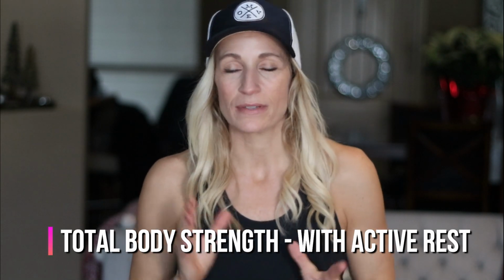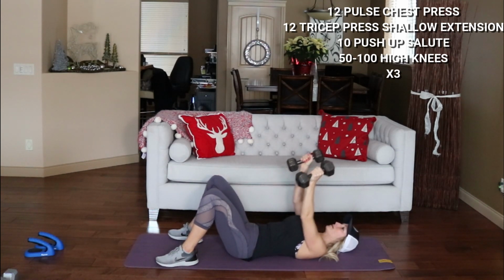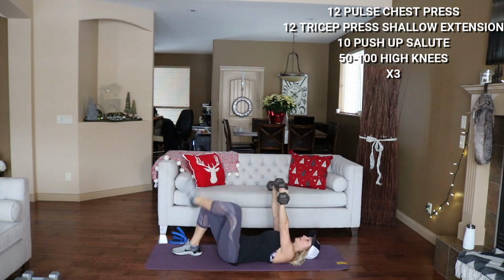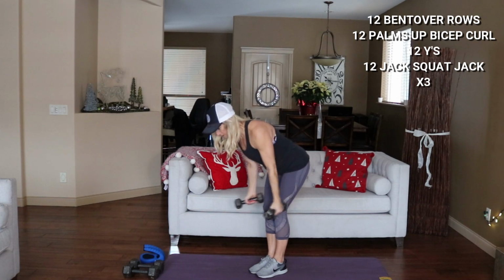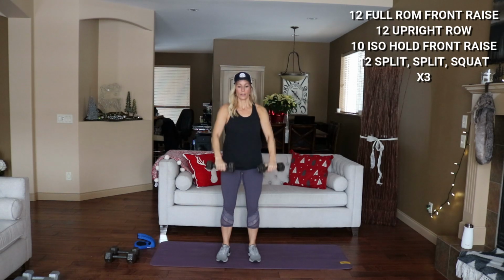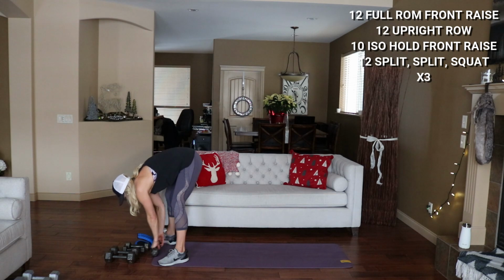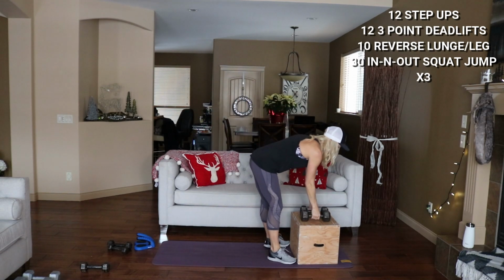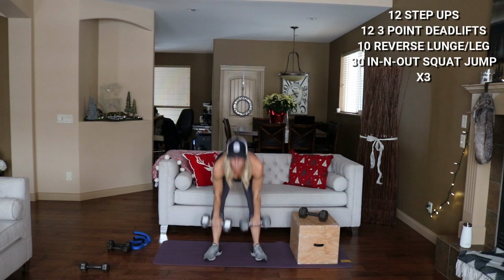45 MINUTE TOTAL BODY STRENGTH | ACTIVE REST| Tracy Steen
45 MINUTE TOTAL BODY STRENGTH - Here is a fun workout that will target your total body! While we let the muscles rest, we will be doing a little cardio active rest, but this workout is mostly focused on strength training, so grab your dumbbells and let's move daily!

You will need: A variety of dumbbells, box or bench
Format: Rep range - 10-12 reps of everything
Warm up included

Workout:
12 pulse chest press
12 tricep press to shallow overhead extension
10 pushup salute
50-100 high knees
x3
12 bent over rows
12 palms up bicep curl
12 y's
12 jack, squat jack
x3
12 full range of motion front raise
12 upright row
10 iso hold front raise
12 split, split, squat
x3
12 step ups
12 3 point deadlifts
10 reverse lunges
30 in-n-out squat jumps
x3
**NEW! ORGANIZE YOUR YOUTUBE WORKOUTS -ADVANCED EDITION 2.0

FOLLOW ALONG!